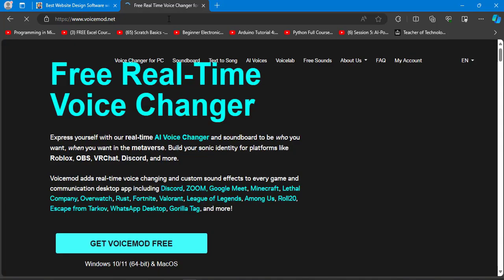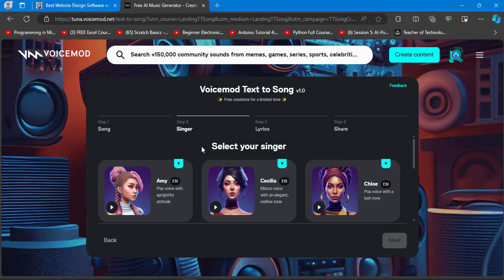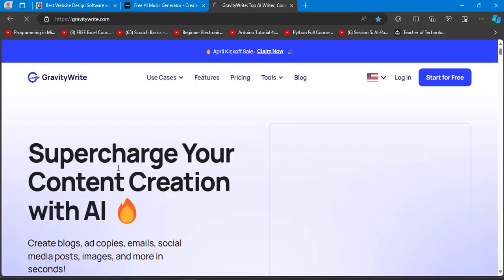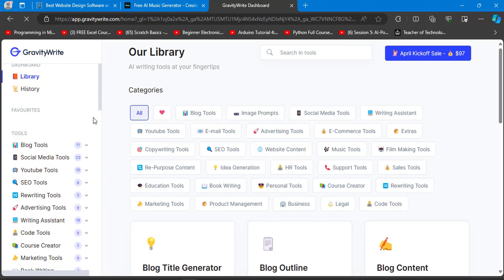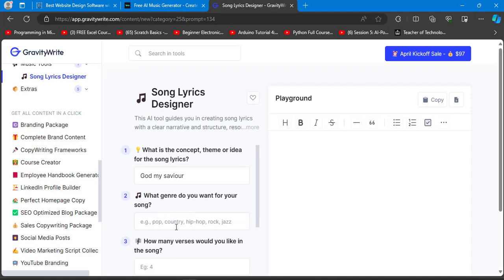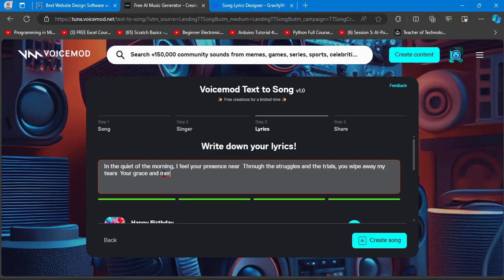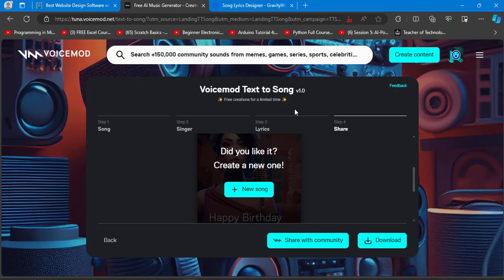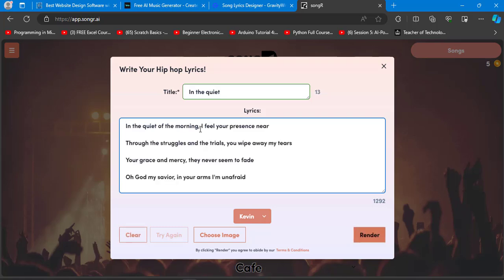HOW TO CREATE MUSIC WITH AI - STEP BY STEP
This video will show you how to create a complete music step by step with no music knowledge